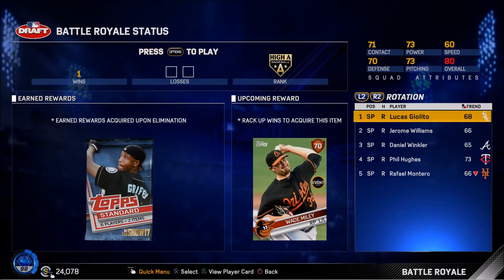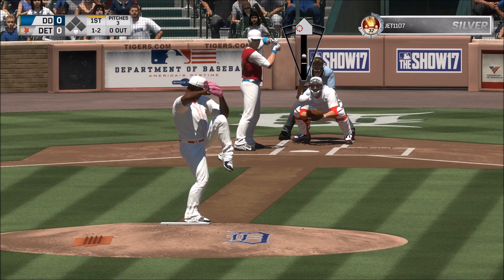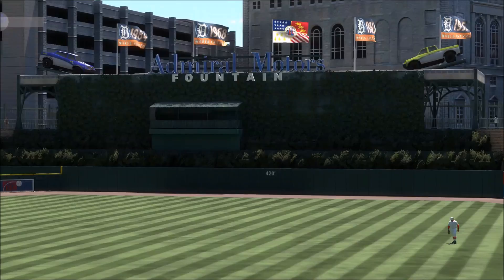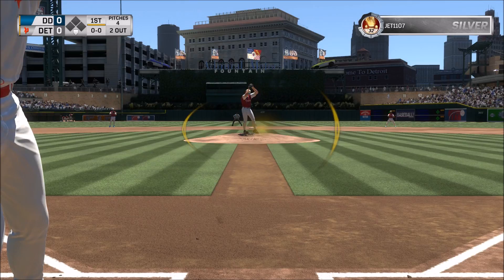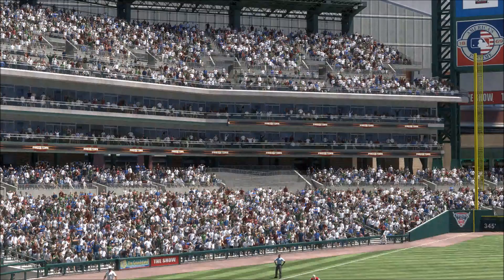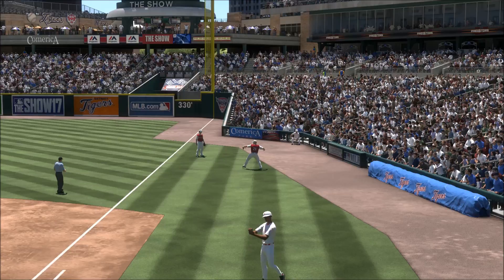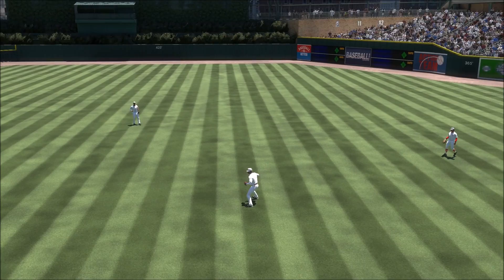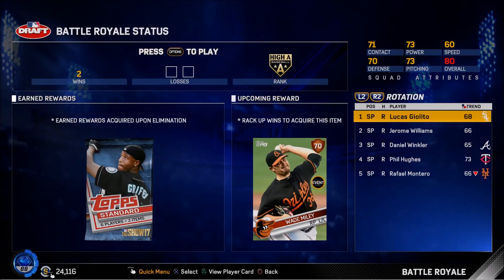EDGAR MARTINEZ HITS A BOMB!!! Battle Royale Game 2